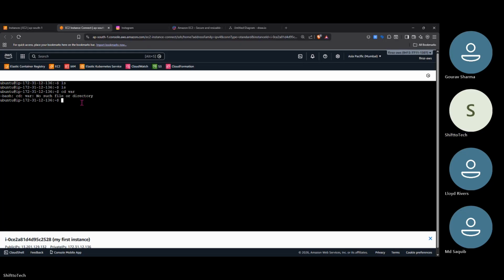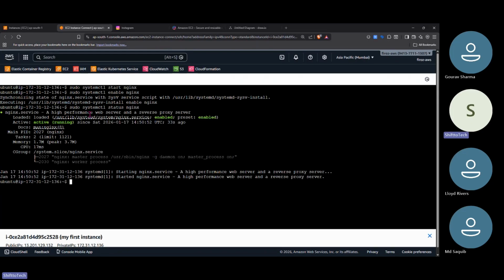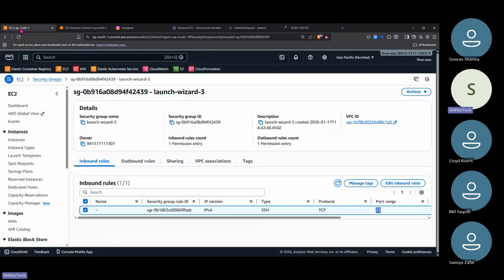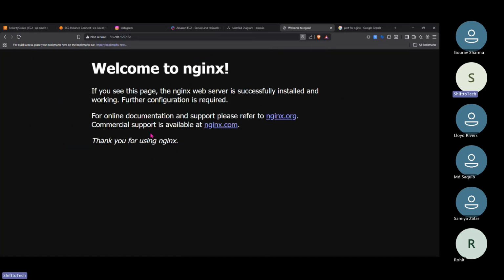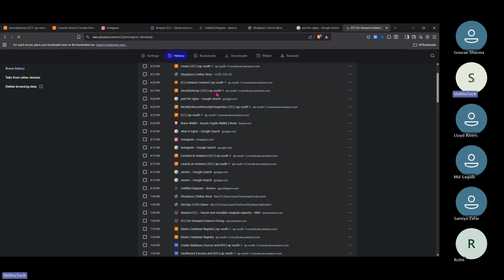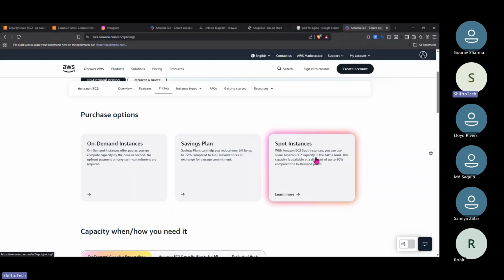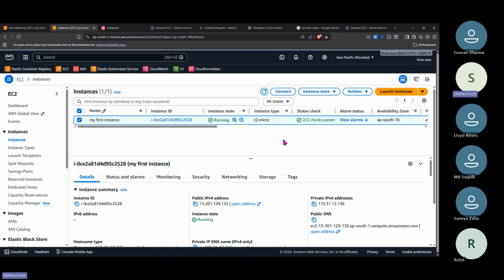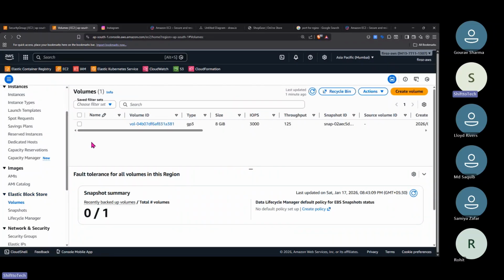Deploy Website on AWS EC2 Instance | Real-World DevOps Project | Free Hosting Guide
🎓 Want to master AWS & DevOps with hands-on training?
Join Shifttotech Academy for expert-led DevOps courses with 100% placement assistance!

💼 WHAT MAKES THIS PROJECT SPECIAL:
- Real-world deployment scenario
- Industry-standard practices
- Resume-worthy project
- Interview preparation content
- Production-ready setup

✨ WHY SHIFTTOTECH ACADEMY?
- Small batch sizes (Max 5 students per batch)
- Hands-on practical training with real projects
- Real-time industry experience
- 100% Placement Assistance
- Expert mentorship from AWS DevOps professionals
- Weekend batches for working professionals

👨‍💻 About the Instructor:
Firoz - AWS DevOps Engineer with 8+ years of experience , specializing in AWS, Kubernetes, Docker, Terraform, Jenkins, and CI/CD pipelines. Currently working on production-grade cloud infrastructure.

▶️ AWS Complete Tutorial Series
▶️ DevOps Projects for Beginners

💬 Questions? Drop them in the comments - I respond to everyone!

⚡ Technologies Covered:
- AWS EC2
- Linux Server Management
- Apache/Nginx Web Server
- Security Groups & Networking
- DNS Configuration
- Cloud Hosting

- DevOps beginners building their first project
- Students learning AWS
- Developers wanting to deploy websites
- IT professionals transitioning to cloud

📝 Prerequisites:
- Basic Linux knowledge (watch our previous video)
- AWS Free Tier Account
- Basic understanding of web servers (optional)

💡 Project Benefits:
✓ Add to your DevOps portfolio
✓ Boost your resume with real cloud project
✓ Understand cloud hosting fundamentals
✓ Learn production deployment practices
✓ Interview preparation material

💰 DEVOPS COURSE DETAILS:
Comprehensive DevOps training programs starting from ₹24,999
✨ Limited seats - Small batches for personalized attention!
🎯 100% Job Assistance with Interview Preparation

AWS Training | Kubernetes Course | Docker Training | CI/CD Pipeline | DevOps Certification

🎓 Learn DevOps from Industry Experts | Small Batches | Placement Support | Real Projects